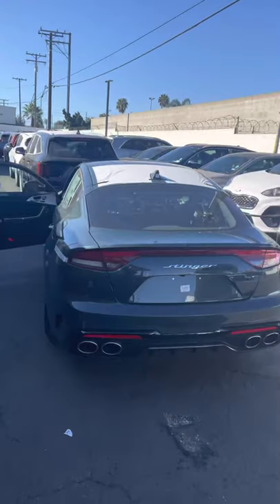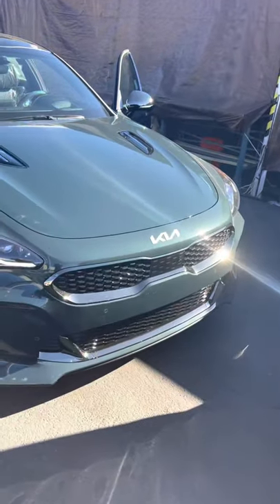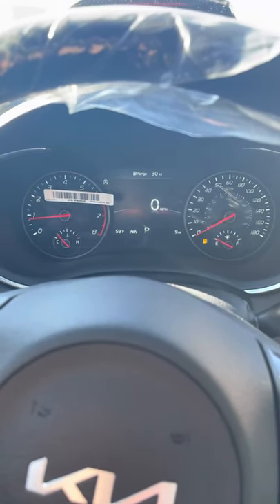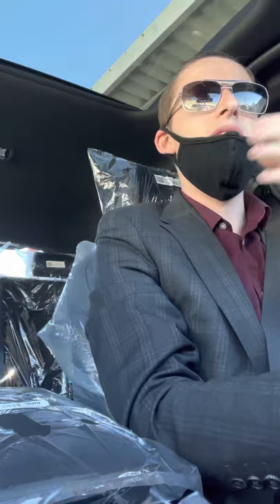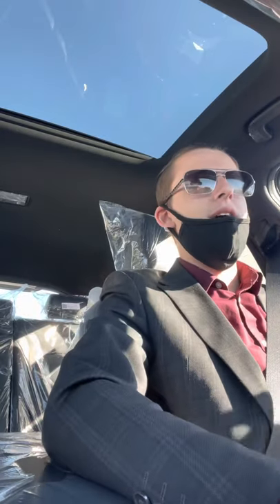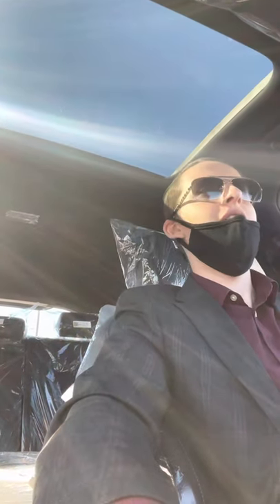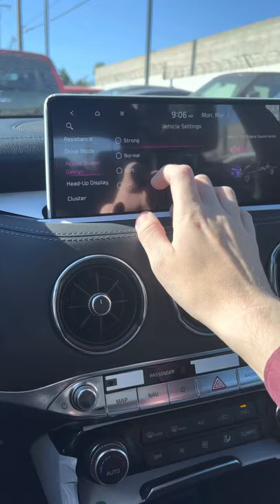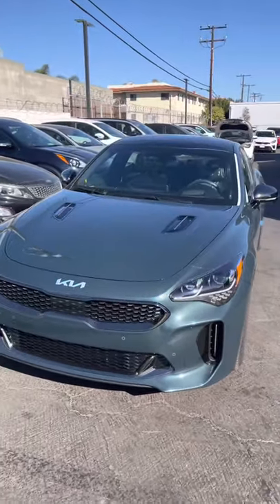2022 Kia Stinger RWD Demo and Walk Around, First Fully Redesigned One in America!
This is a walk around video of the first 2022 RWD Kia Stinger in America. It’s fully redesigned with a upgraded engine, exhaust, interior, exterior, and many more sick features! I’m also a salesman at Car Pros KIA of Huntington Beach so if your in the area hit me up for any Kia!! My store number is so call and ask for Liam if you need anything, my email is . Give me a call or email to set up an appointment if your interested in coming in! I’ll also attach a link to our website to see a detailed description of the car and new ones that come in the future.